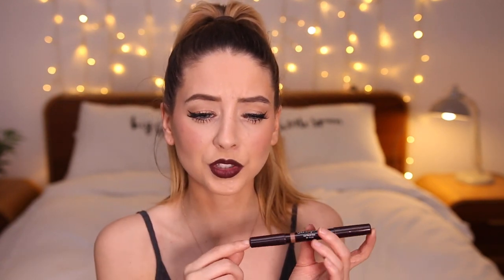January Favourites 2016 | Zoella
January Favourites 2016

Wearing:

Top - Urban Outfitters
Necklace - Gift